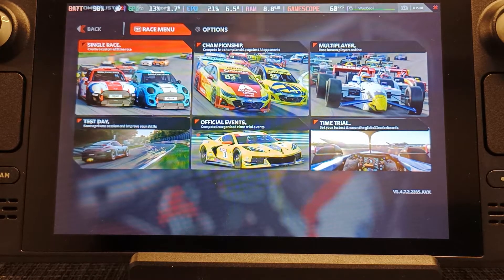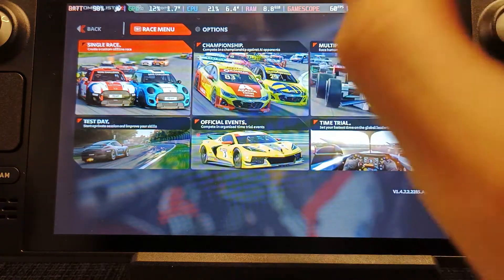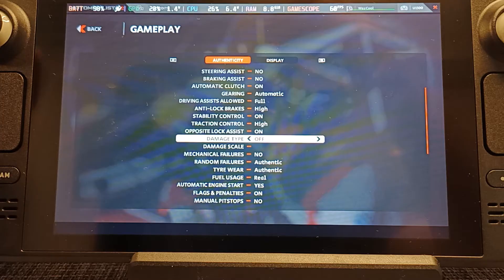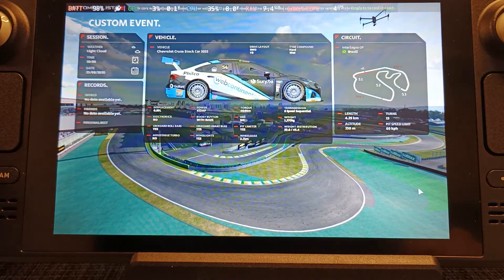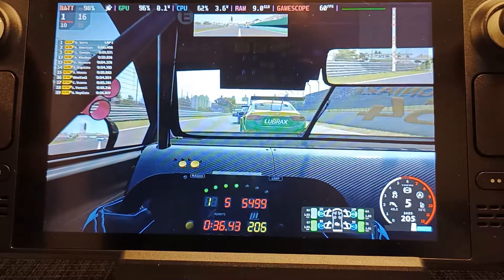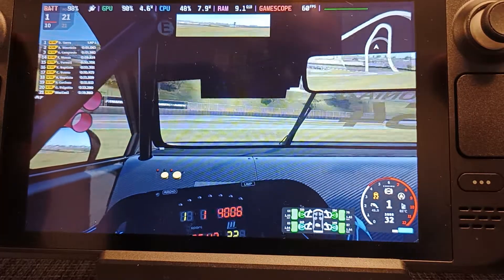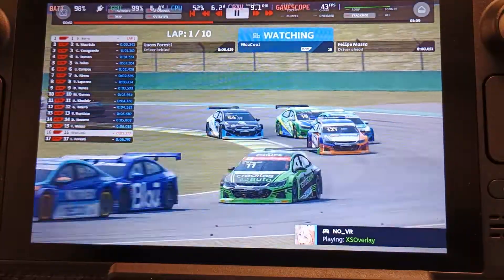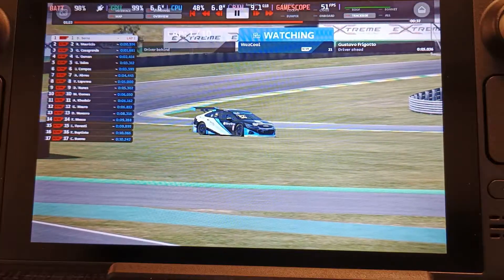Can You Play Automobilista 2 on the Steam Deck?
In this video I show you how I setup up to play Automobilista 2 on my new Steam Deck. I was quite surprised to see that this game is verified for the Steam Deck!